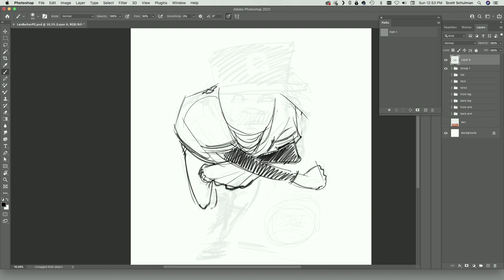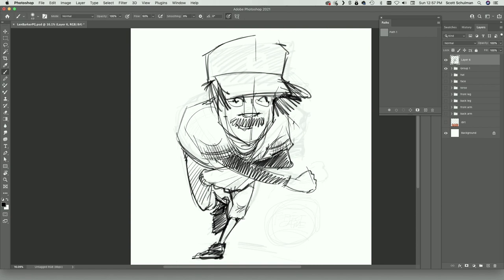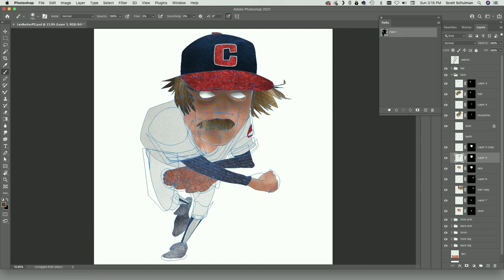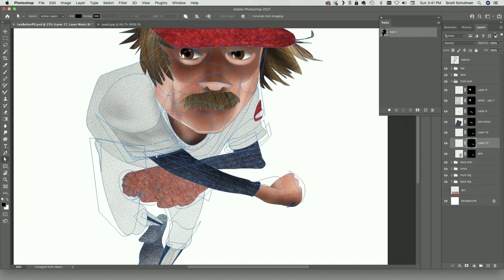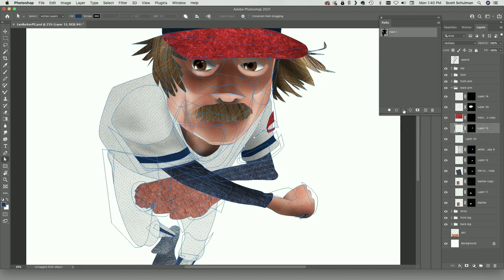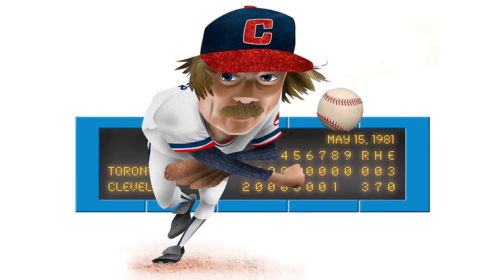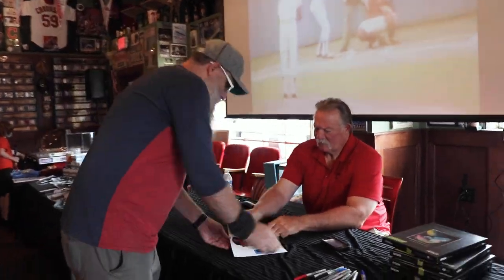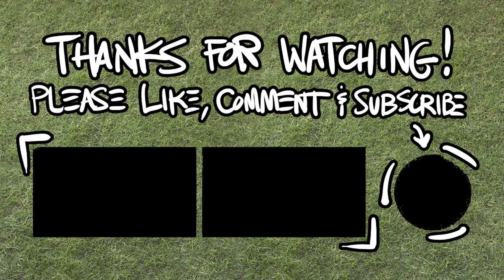Len Barker Perfect Game // Digital Art and Autograph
R&J Promotions asked me to do a signed and numbered print honoring Cleveland Indians’ Len Barker and his perfect game.

And you can purchase an Artist Proof from Autographs For a Cure